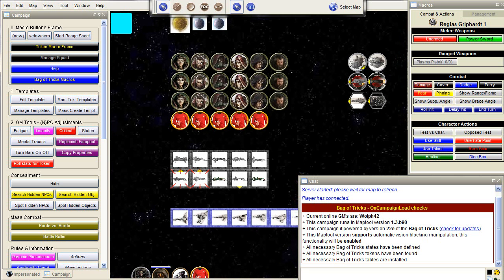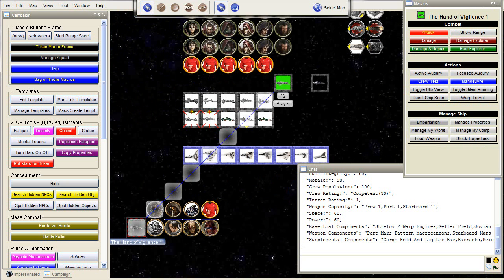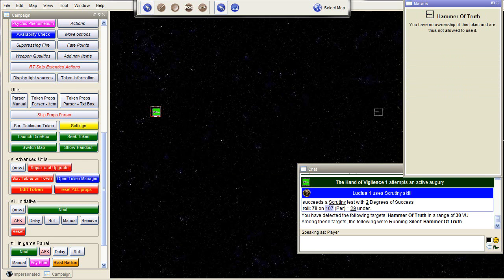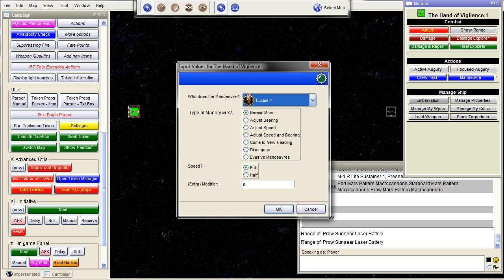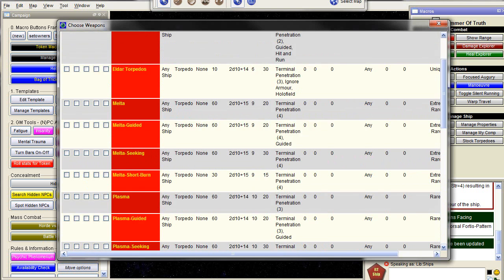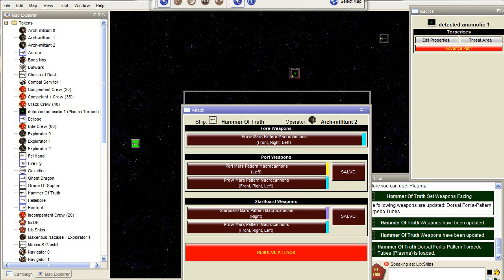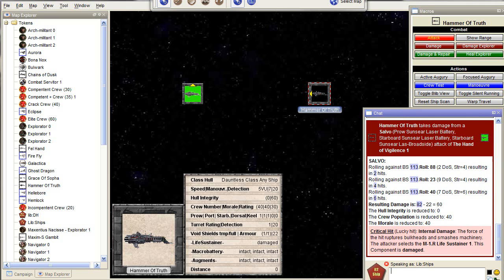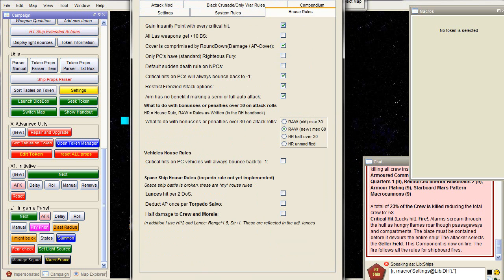MapTool - Rogue Trader Framework - Tutorial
This is another tutorial of the Dark Heresy/Rogue Trader/Deathwatch/Black Crusade/Only War framework. This goes into detail of Rogue Trader ship battle. Its pretty complex and rich of features so hopefully this tutorial will shed some light on the possibilities. As usual, if you have any questions or are looking for the framework, you can find that